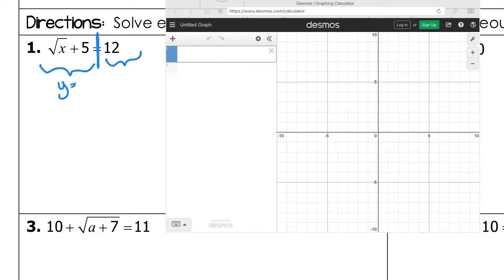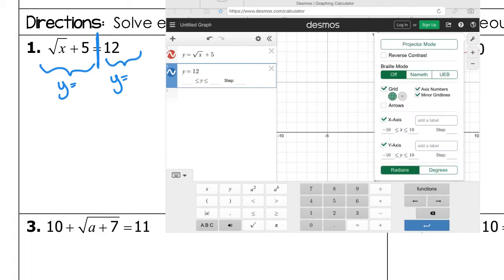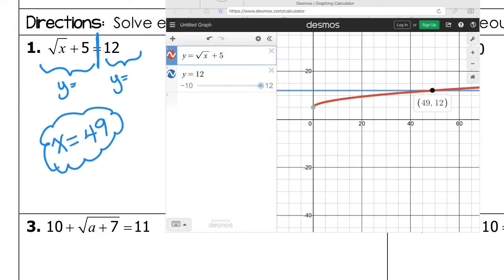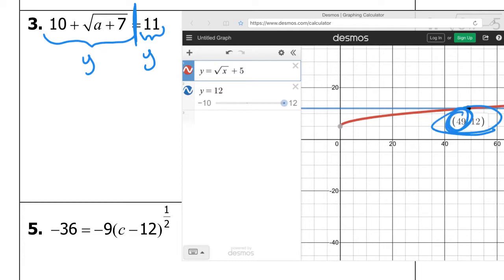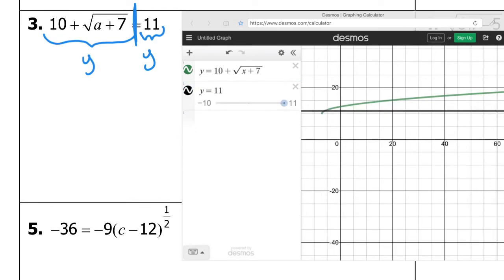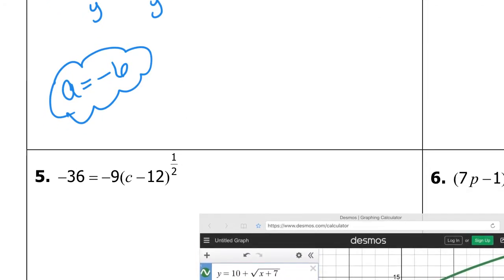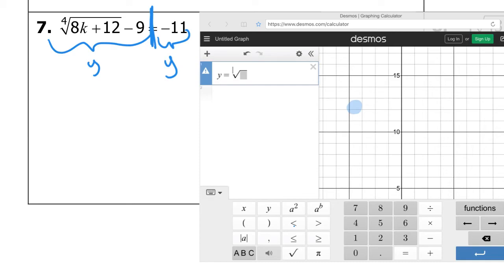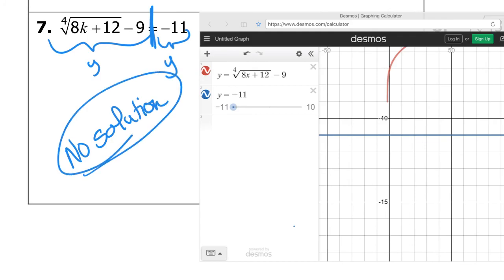Solving Radical Equations with Desmos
Mrs. J’s video lesson on solving radical equations using Desmos.